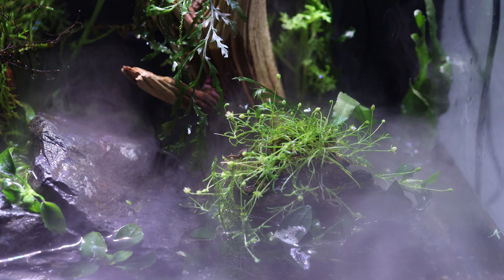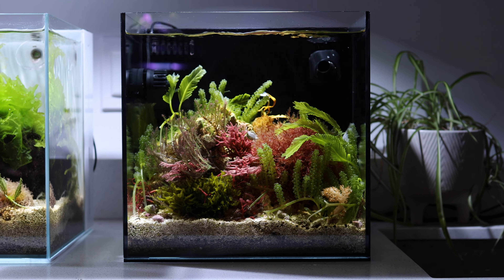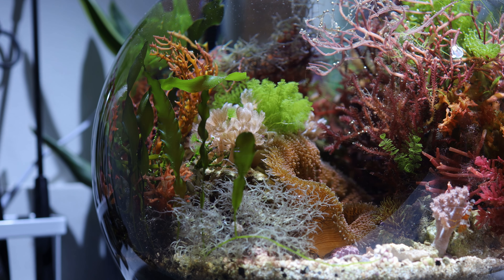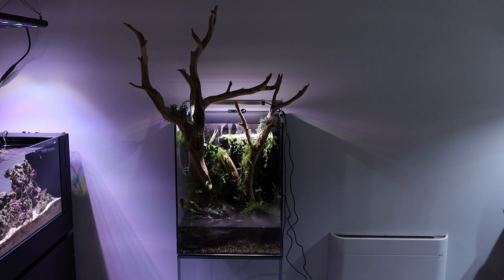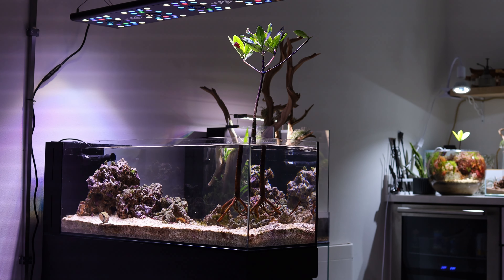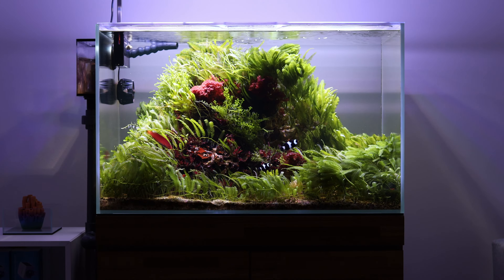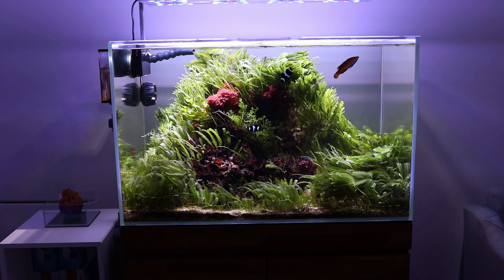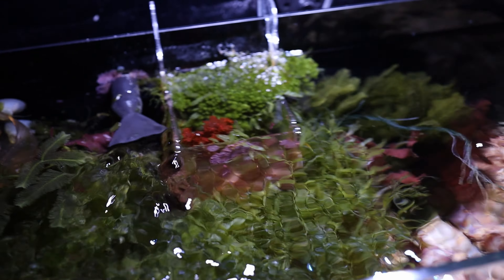SALTWATER AQUASCAPES THAT WILL BLOW YOUR MIND!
I recently had the privilege of seeing Tigahboy's macro algae gallery and we also installed a beautiful PNW themed paludarium to the gallery too! Thank you so much for your support!